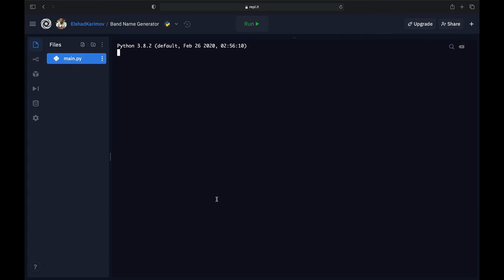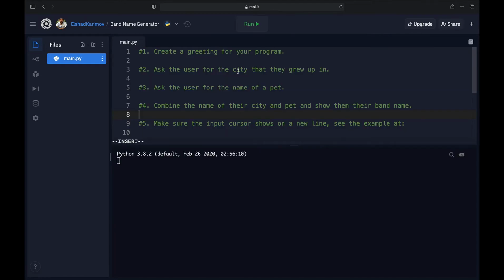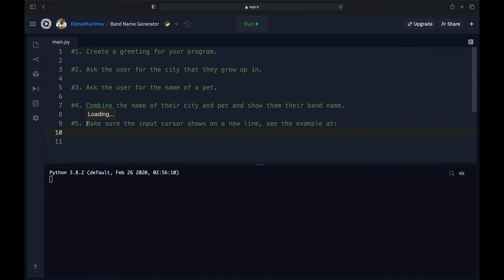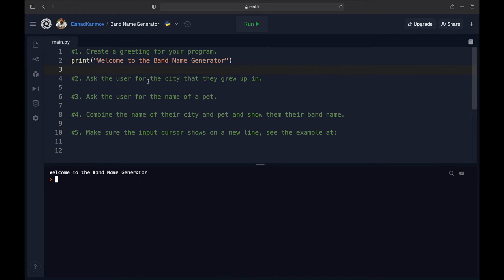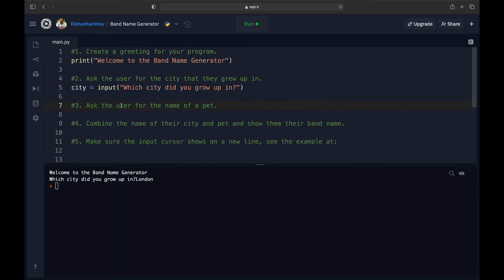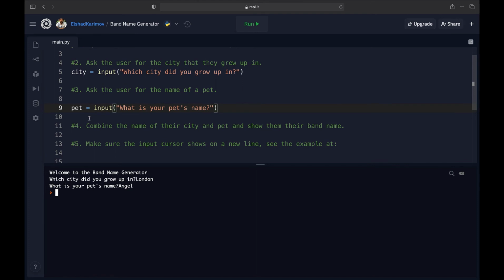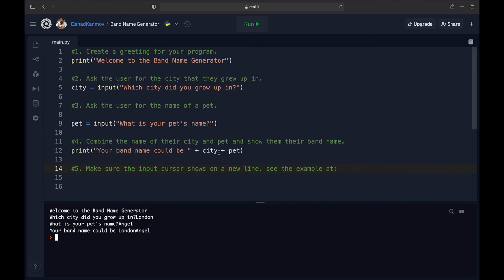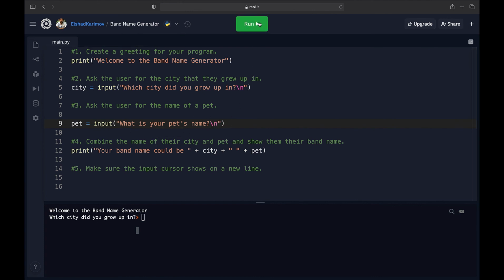Python for Everyone: Lecture 6 - Band Name Generator (Practice 1-5 lectures)